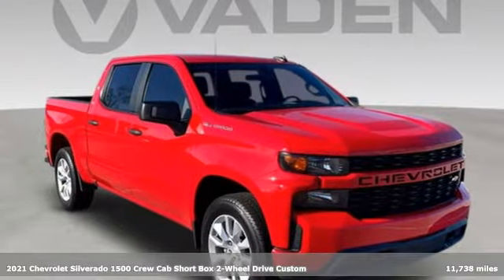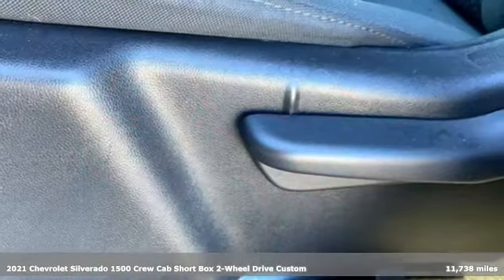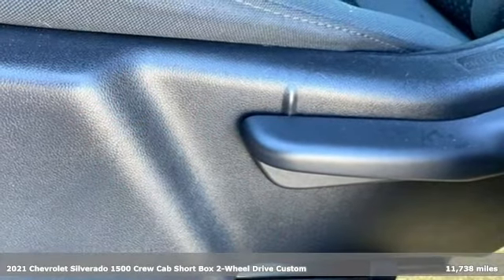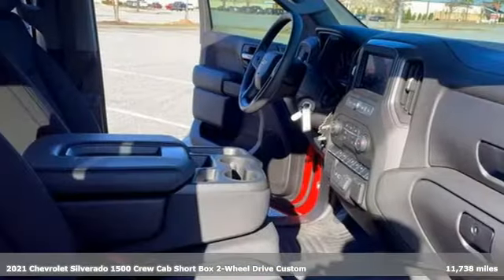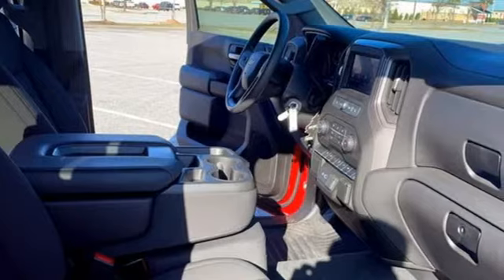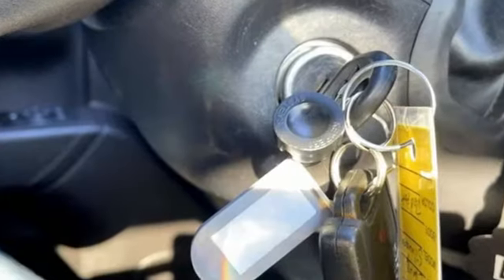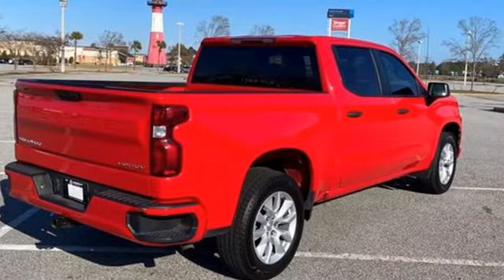2021 Chevrolet Silverado 1500 Pooler, GA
Year: 2021
Make: Chevrolet
Model: Silverado 1500
Trim: Custom
Engine: 4 2.7
Transmission: Automatic
Color: Red Hot
Interior: Jet Black
Mileage: 11738
Stock #: MG164985
VIN: 3GCPWBEK4MG164985
2021 Chevrolet Silverado 1500 CustomClean One-Owner CARFAX. APPLE CAR PLAY - ANDROID CAR, BLUETOOTH, BACKUP CAMERA, SOUND PACKAGE - SIRIUS XM SATELLITE RADIO, REMOTE START, POWER PACKAGE, CLIMATE PACKAGE, POWER MIRROR PACKAGE, TOW PACKAGE TRAILER PACKAGE, 8-Speed Automatic, Black Cloth.Vaden Chevrolet Pooler is very proud to offer this trusty 2021 Chevrolet Silverado 1500 Custom in Red Hot, Beautifully equipped with Custom Convenience Package (Electric Rear-Window Defogger, EZ Lift Power Lock & Release Tailgate, LED Cargo Area Lighting, Remote Vehicle Starter System, and Theft Deterrent System (Unauthorized Entry)), Custom Value Package, Infotainment Package (4G LTE Wi-Fi Hot Spot Capable, Chevrolet Connected Access Capable, OnStar & Chevrolet Connected Services Capable, and SiriusXM Radio), Preferred Equipment Group 1CX (3.5 Diagonal Monochromatic Display, BluetoothA® For Phone, Body Color Grille, Color-Keyed Carpeting Floor Covering, Deep-Tinted Glass, Electronic Cruise Control, Front Frame-Mounted Black Recovery Hooks, Front Rubberized Vinyl Floor Mats, Manual Tilt Wheel Steering Column, Power Door Locks, Power Front Windows w/Driver Express Up/Down, Power Front Windows w/Passenger Express Down, Power Rear Windows w/Express Down, Rear 60/40 Folding Bench Seat (Folds Up), Rear Rubberized-Vinyl Floor Mats, Remote Keyless Entry, and Standard Tailgate), Trailering Package (Hitch Guidance), 8-Speed Automatic, Black Cloth, 120-Volt Bed Mounted Power Outlet, 120-Volt Instrument Panel Power Outlet, 3.42 Rear Axle Ratio, 40/20/40 Front Split Bench Seat, 4-Wheel Disc Brakes, ABS brakes, Air Conditioning, Alloy wheels, AM/FM radio: SiriusXM, Apple CarPlay/Android Auto, Auto-Locking Rear Differential, Automatic Stop/Start, Brake assist, Bumpers: body-color, Cloth Seat Trim, Delay-off headlights, Driver door bin, Driver vanity mirror, Dual front impact airbags, Dual front side impact airbags, Electronic Stability Control, Front anti-roll bar, Front Center Armrest w/Storage, Front reading lights, Front wheel independent suspension, Fully automatic headlights, Heated door mirrors, Heavy Duty Suspension, Illuminated entry, Low tire pressure warning, Occupant sensing airbag, Outside temperature display, Overhead airbag, Overhead console, Panic alarm, Passenger door bin, Passenger vanity mirror, Power door mirrors, Power steering, Power windows, Premium audio system: Chevrolet Infotainment 3, Radio data system, Radio: Chevrolet Infotainment 3 System, Rear reading lights, Rear step bumper, Rear window defroster, Remote keyless entry, Security system, Single-Zone Manual/Semi-Automatic Air Conditioning, Speed control, Speed-sensing steering, Split folding rear seat, Tilt steering wheel, Traction control, Trip computer, Variably intermittent wipers, and Wheels: 20 x 9 Bright Silver Painted Aluminum!Visit Vaden Chevrolet Pooler's

Address:
300 Outlet Parkway